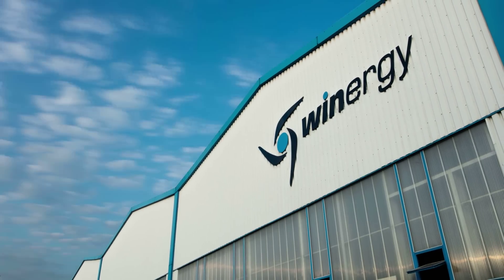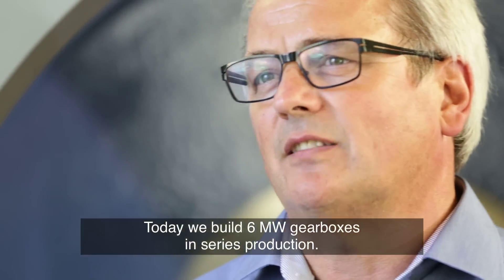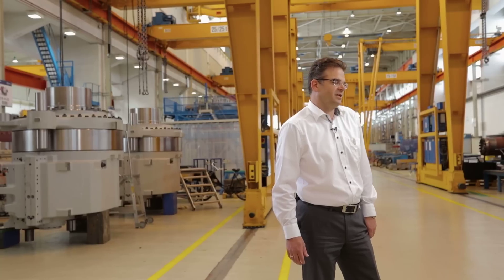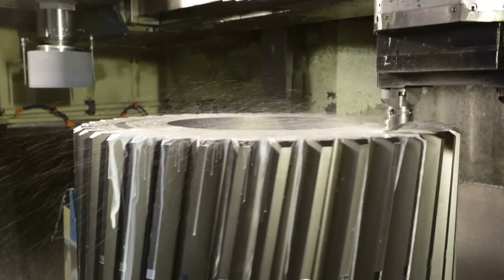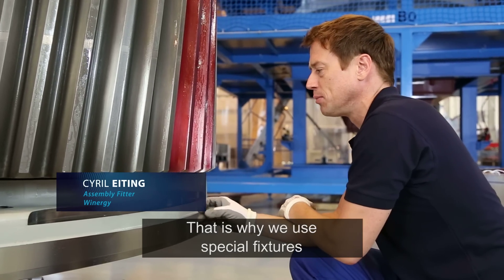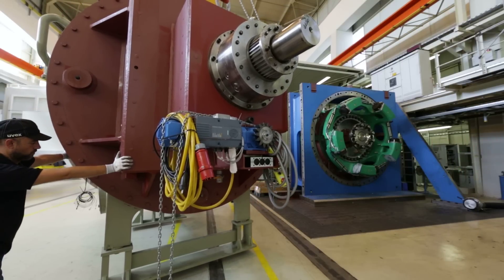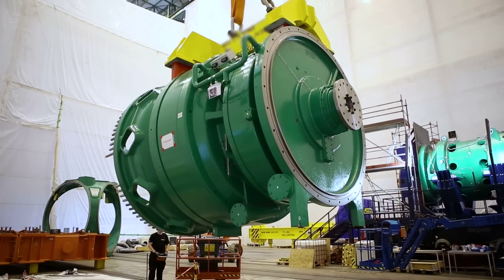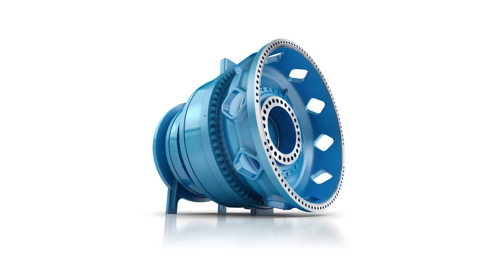Building the world’s most powerful gearbox for wind turbines - the Winergy 8 MW gearbox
An impressive documentary on the development of the 9,900 kNm offshore giant. Watch the manufacturing and validation process at the Winergy and Adwen production facilities including statements from the project leaders.